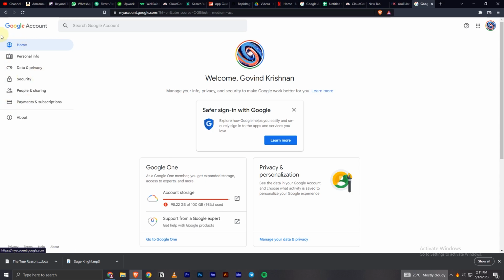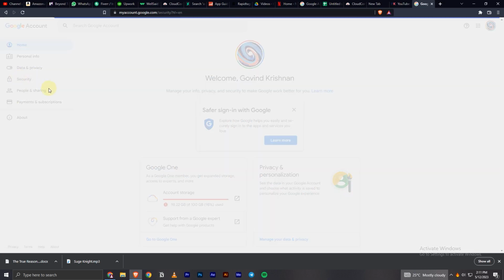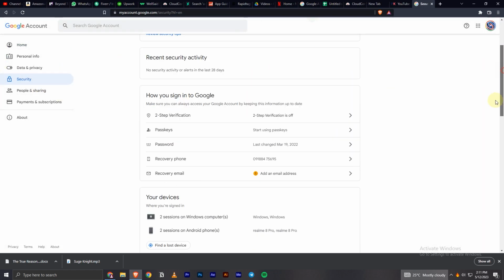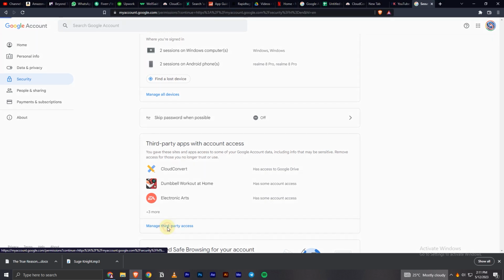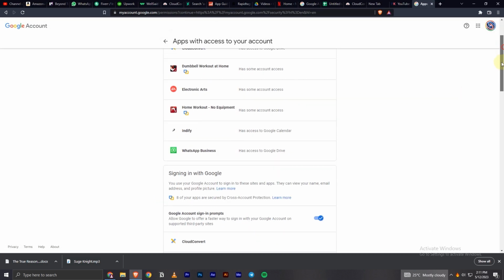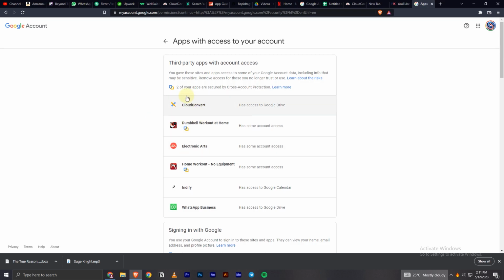How to See Which Apps Have Access to Google Account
If you're concerned about the security of your Google account and want to see which apps have access to it, you're in luck. In this tutorial, we'll show you how to see which apps have access to your Google account and how to revoke access if necessary.

First, log in to your Google account by going to the Google homepage and clicking on "Sign in" in the top right corner. Once you've signed in, click on your profile picture in the top right corner and select "Manage your Google Account."

Next, click on "Security" in the left-hand menu and scroll down to find the section labeled "Third-party apps with account access." Click on "Manage third-party access" to see a list of apps that have access to your Google account.

You'll see a list of apps and services that have access to your Google account. You can click on each app to see what data they have access to and when they last accessed your account.

If you want to revoke access to an app, simply click on the app and then click on "Remove Access." You can also choose to revoke access to all apps by clicking on "Remove all."

With these simple steps, you'll be able to see which apps have access to your Google account and revoke access if necessary. So why wait? Follow along with our tutorial and secure your Google account today!